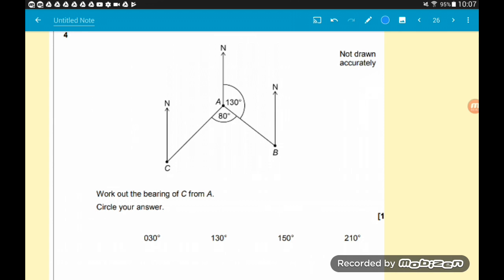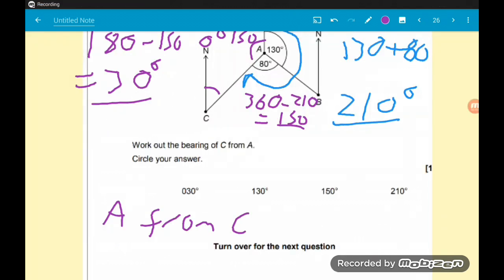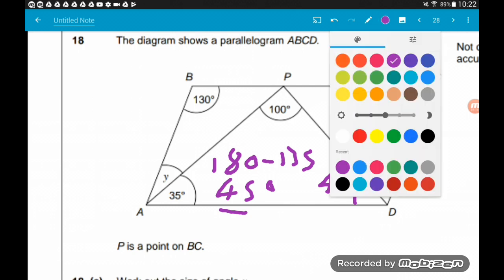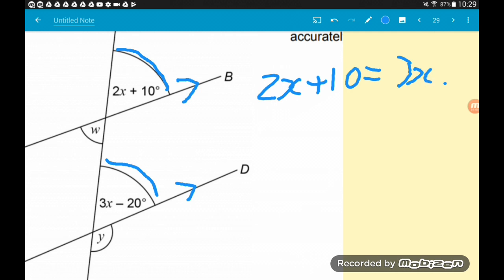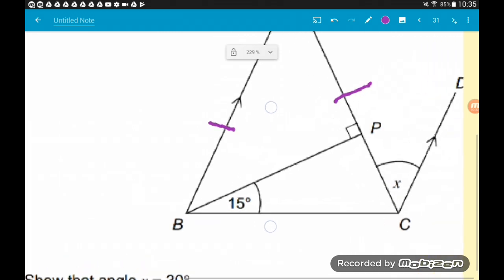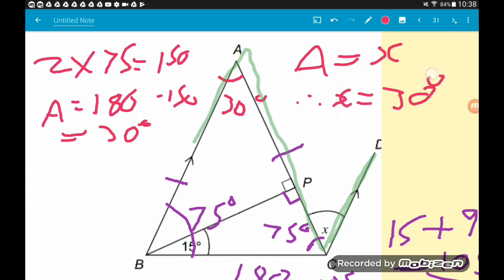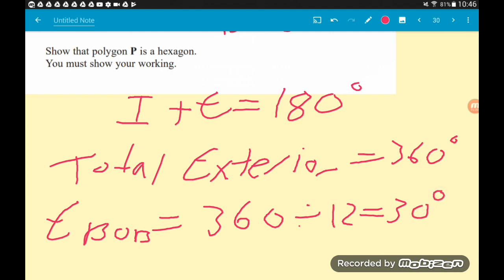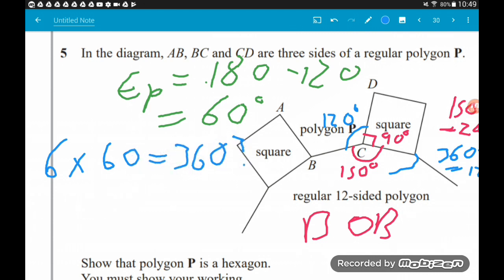Angle Problems - Bearings, Parallel Lines, Parallelogram and Polygons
A GCSE results turorial